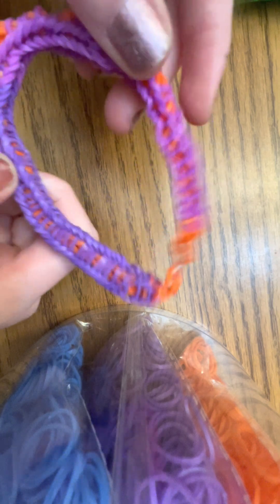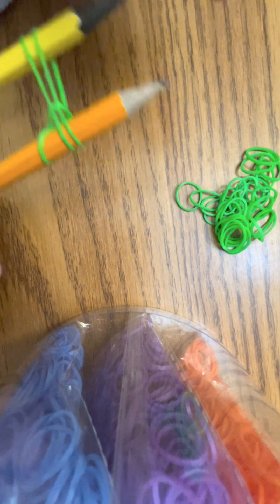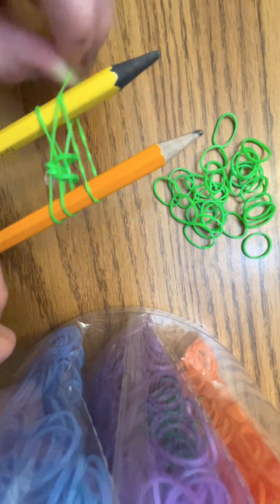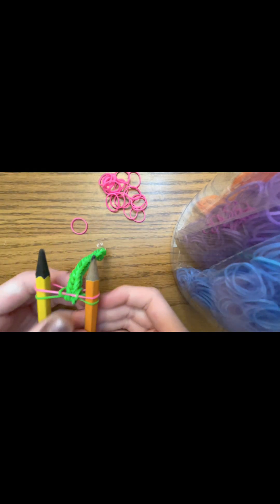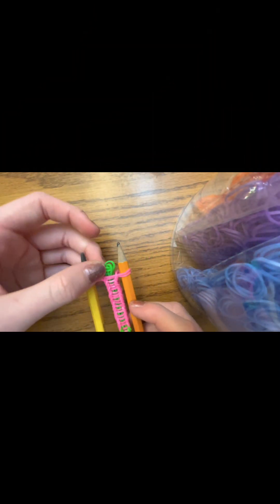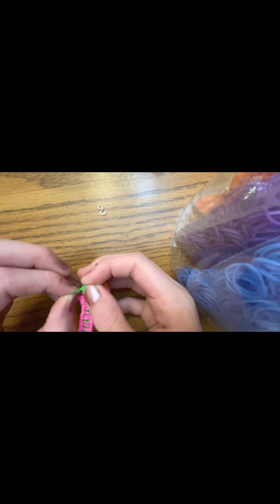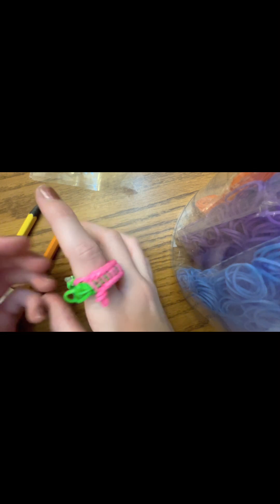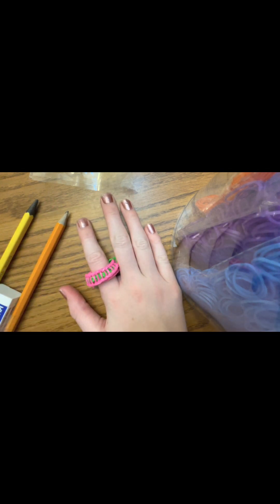How to make a rubber band spiral, no loom